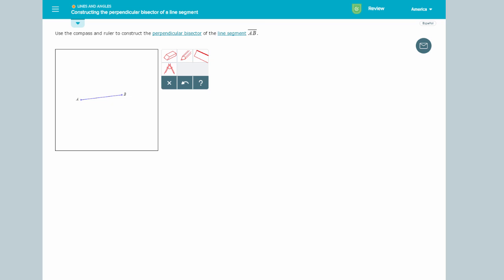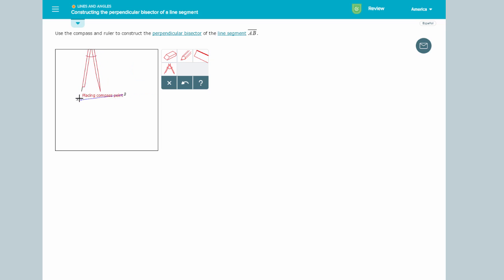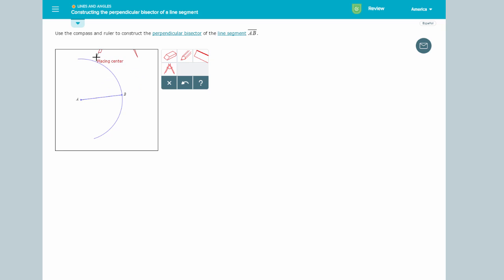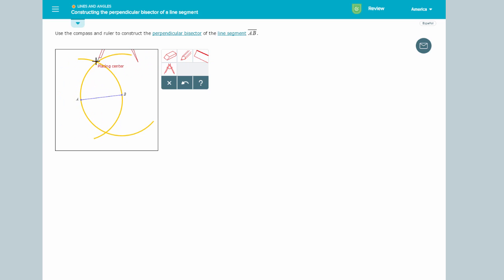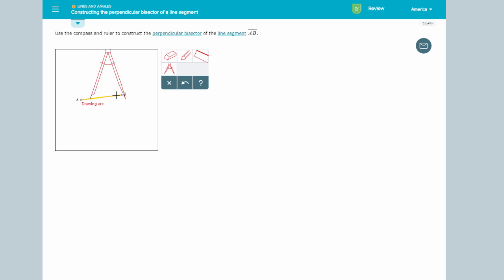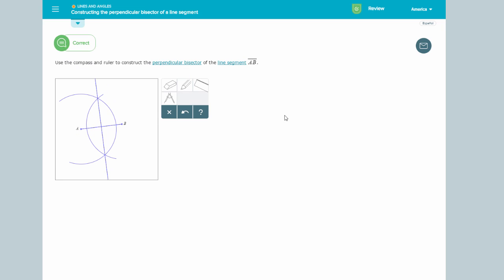7.2 - Constructing a Perpendicular Bisector